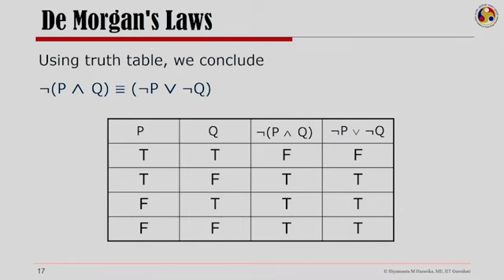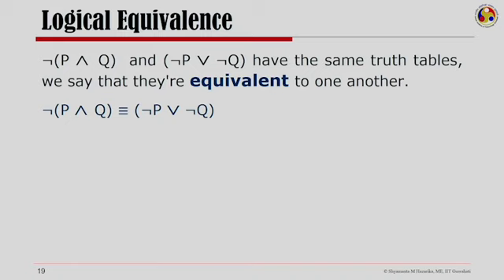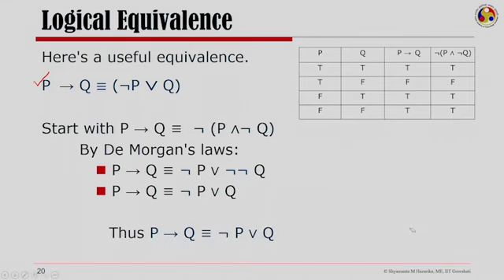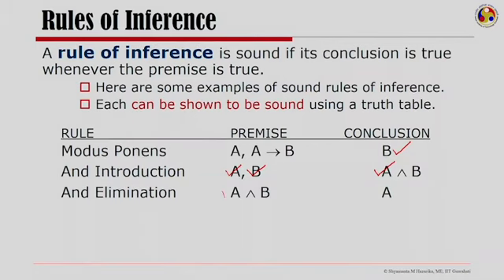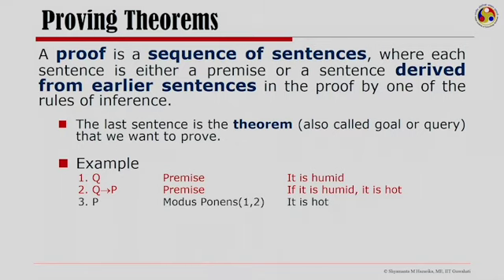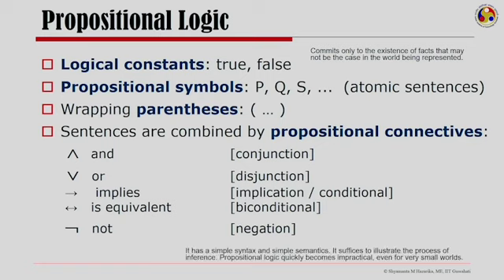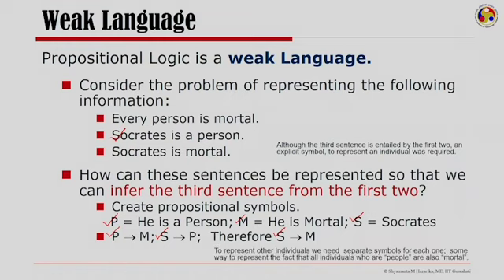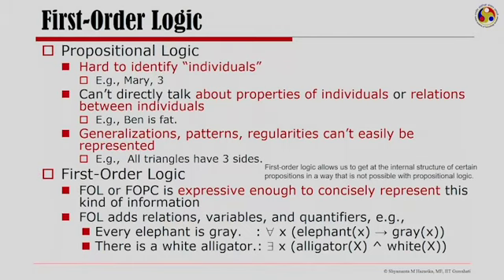De Morgan's Law Free Online Course 27